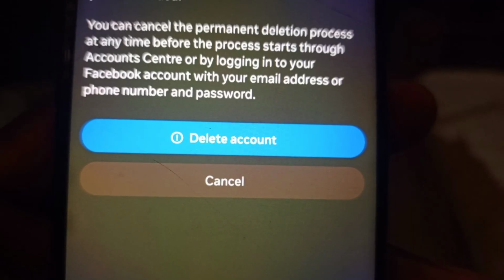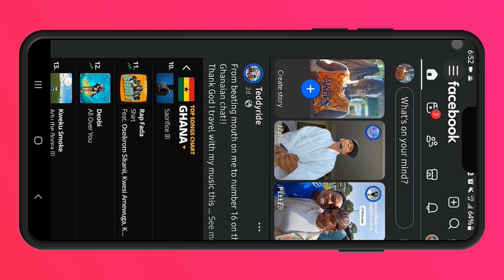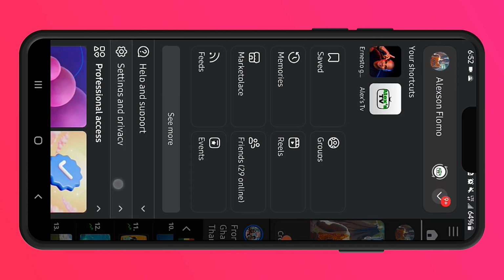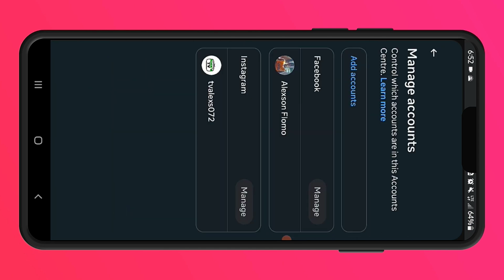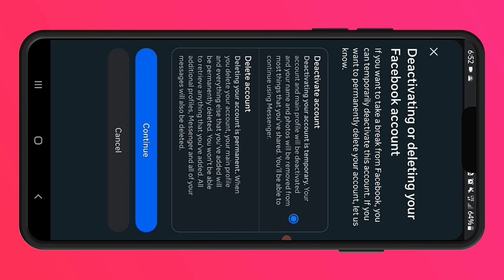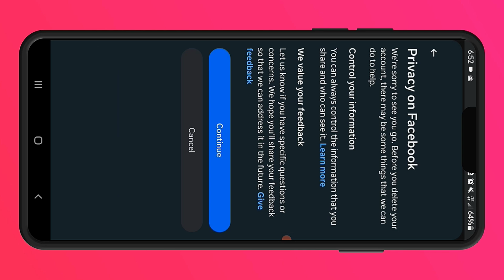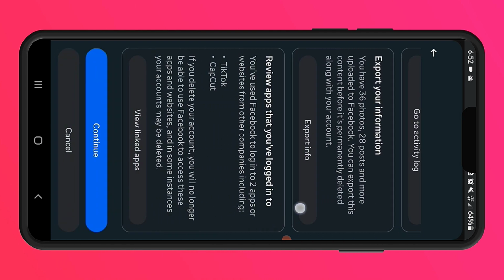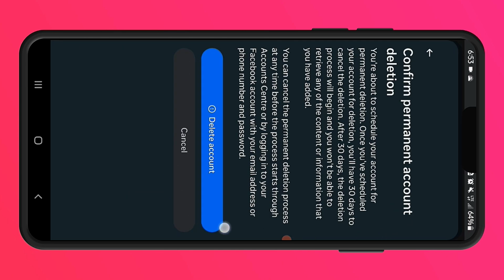How to Delete Facebook Account permanently on phone 2026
In today’s video, I’ll show you how to permanently delete your Facebook account in 2026 using the latest and easiest method.

You’ll learn how to delete your account step by step, what happens after deletion, and the important things you need to do before removing your account completely.

⚠️ Once you delete your account, your photos, videos, and messages will be permanently removed after a short time, so make sure you follow each step carefully.

This method works on Android, iPhone, and PC.